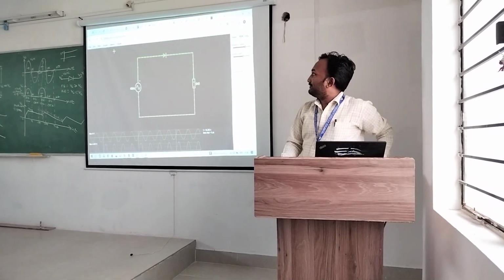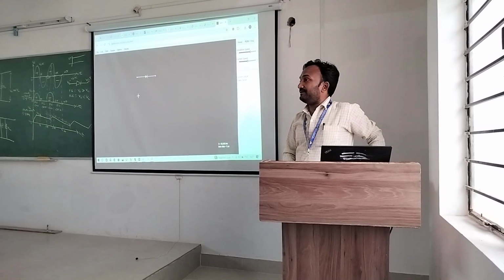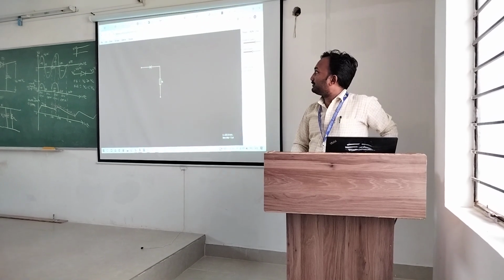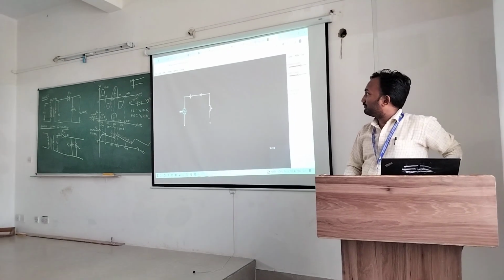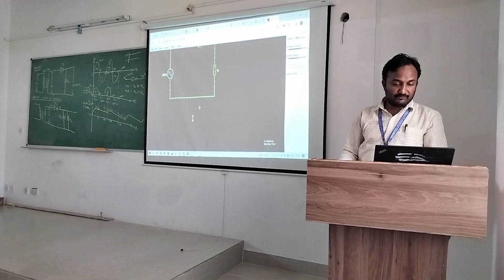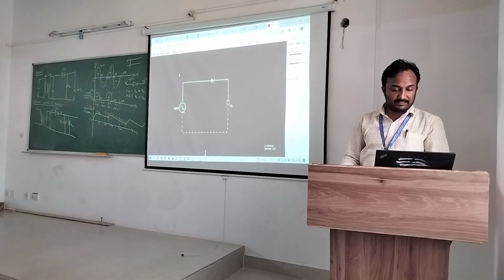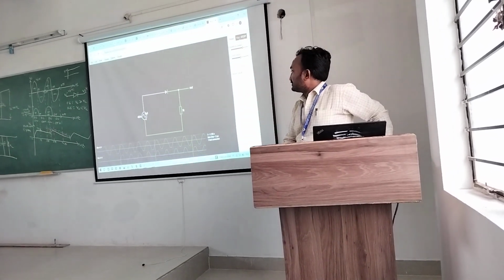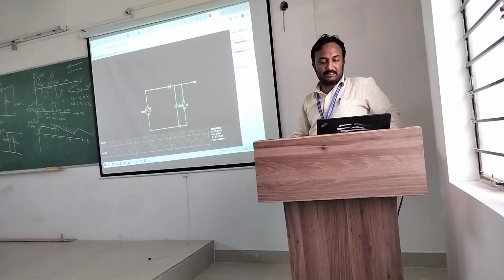Mr Basavaraj Soratur Namana Lecture Series 2